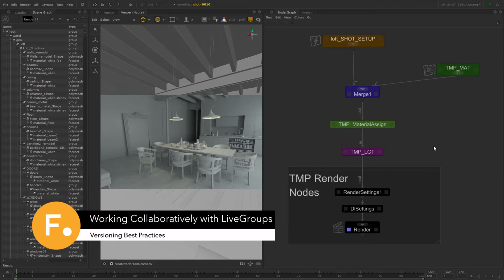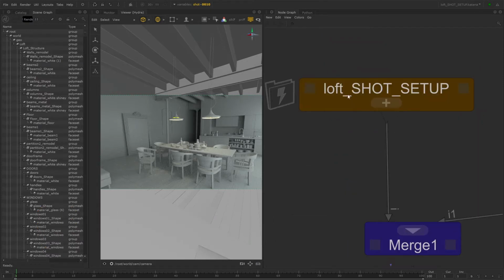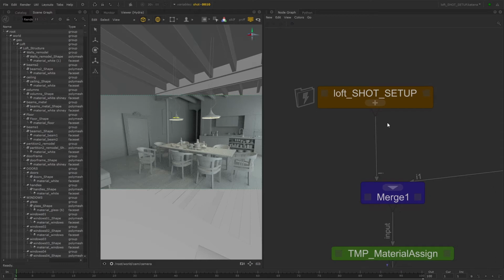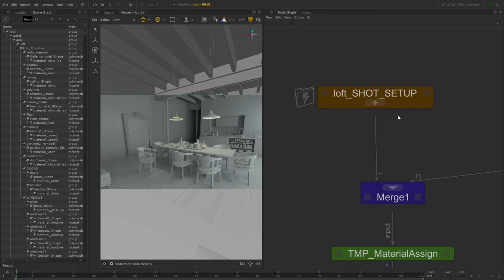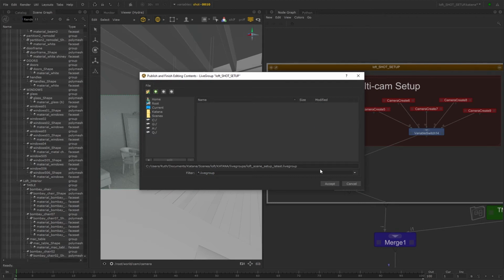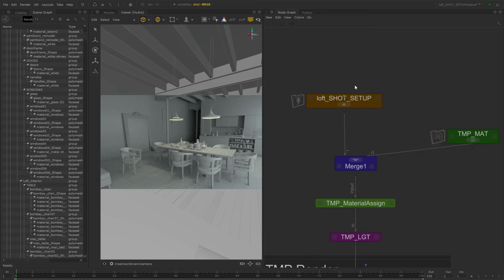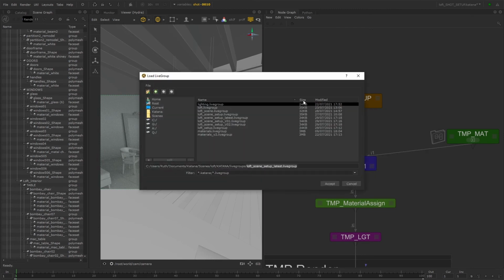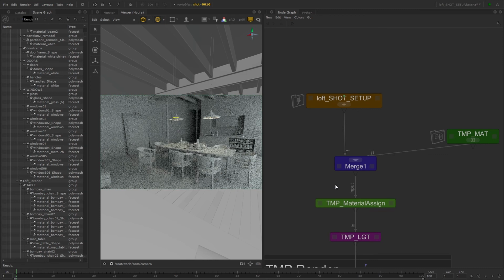Versioning Best Practices | Dynamically Sharing Work Using LiveGroups in Katana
In this video, you'll learn how to properly version your LiveGroups when working in production. This is important so that previous versions can be loaded if you want to revert any changes, and instances of your LiveGroup can be automatically loaded when changes are made.